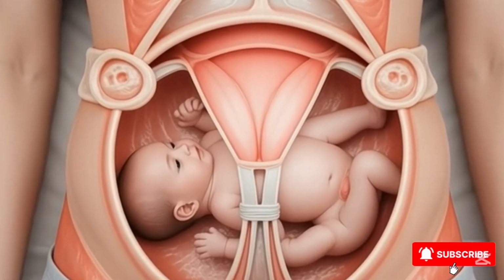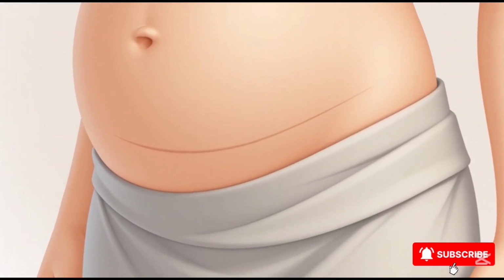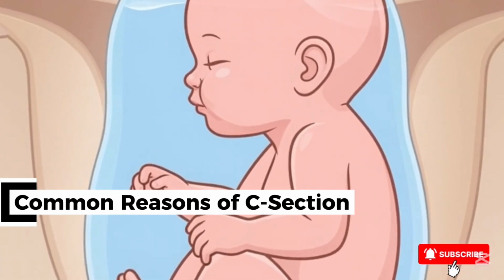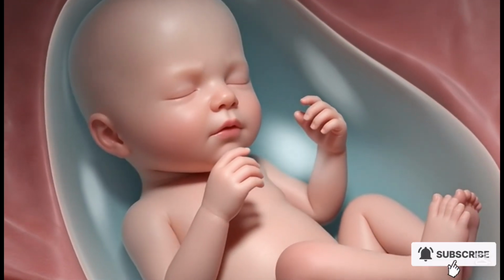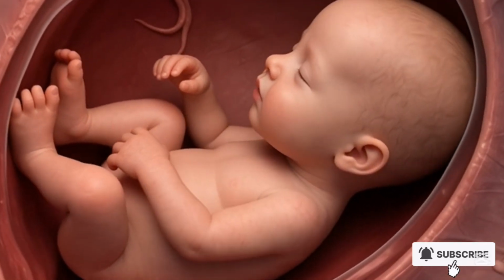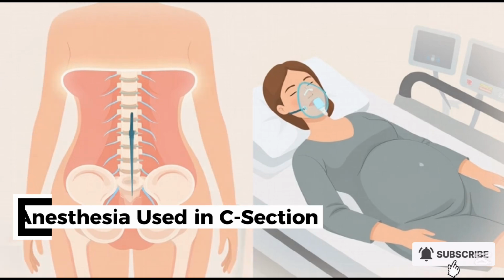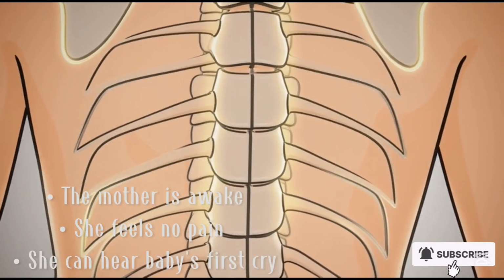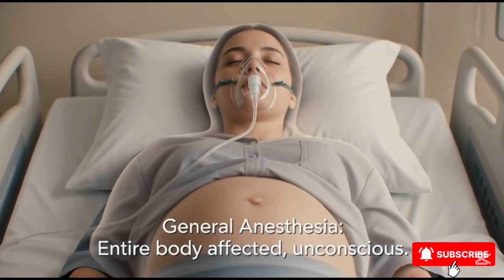C-SECTION: Real-Life 3D Animation of Birth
C-Section Explained | How a Baby Is Delivered (Animated) | What Happens in a C-Section?| 3D Animation Reveals the Unseen

Step inside the operating room 🎬 and witness the birth of a baby 👨‍⚕👶 like never before! Our medically accurate 3D animation answers the crucial question: What exactly happens in a Cesarean Section (C-Section)?
‎Chapters:

0:00-0:18-Introduction
‎0:18-0:45-WHAT IS A C-SECTION?
‎0:45-2:05-Common reasons for C-section
‎2:05-3:24-Body preparation Before Surgery
‎3:24-4:28-STEP BY STEP C-SECTION PROCEDURE
‎ This video uses cutting-edge graphics to take you through the entire C-section procedure, from the initial preparation to the glorious moment the baby is delivered. We reveal the technical steps that are often unseen by the public, providing a clear and respectful understanding of this life-saving surgery.
‎​In this comprehensive C-section guide, we cover:
‎•​The indications and reasons for a Cesarean delivery (elective vs. emergency).
‎•​Detailed animation of the surgical incisions in the abdomen and uterus.
‎​The crucial steps of newborn baby delivery.
‎•​The process of stitching and C-section recovery basics.
‎​Whether you're an expectant parent researching your options, a student of medicine, or simply curious about human birth, this video offers an unparalleled look at the C-section birth procedure.

Cesarean Section
C-section
cesarean operation
cesarean delivery
cesarean section tutorial
c-section animated
c-section process animation
c section 3d animation video
how cesarean operation works
how cesarean operation done
what is cesarean
what is c section animation
reasons of cesarean delivery
reasons of cesarean section
reasons of cesarean
causes of c section
placenta removal after pregnancy